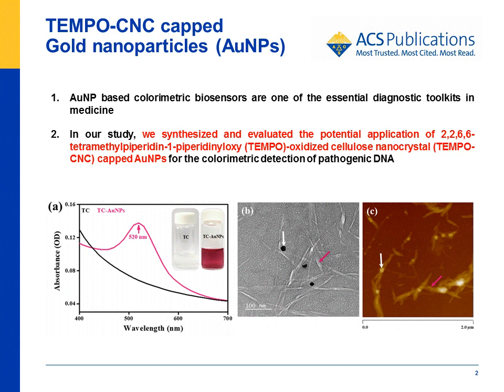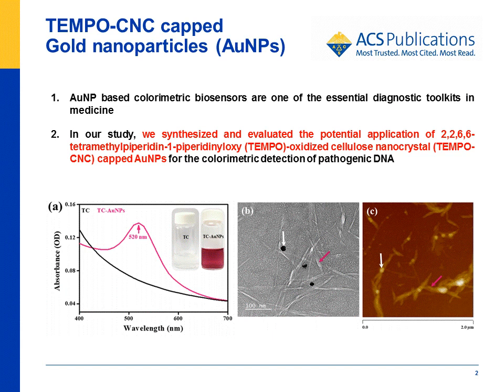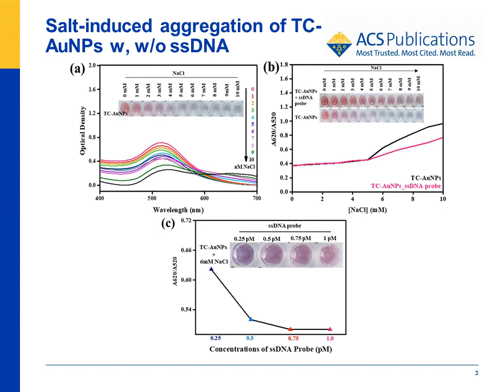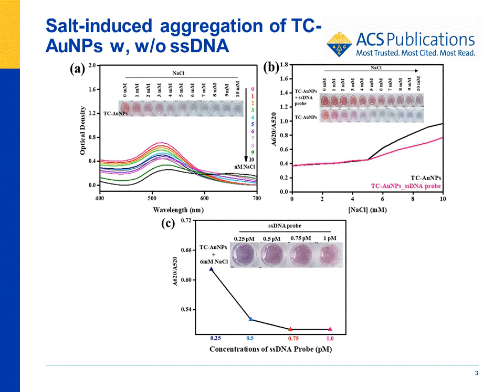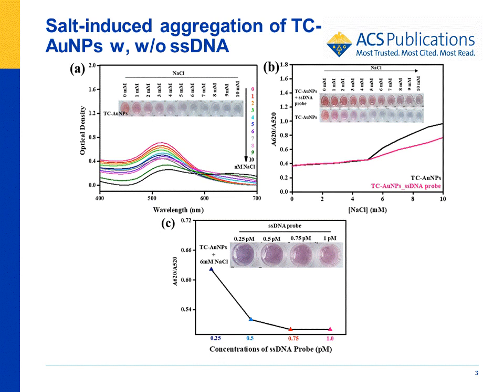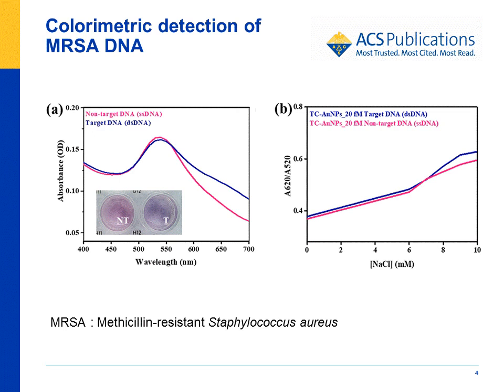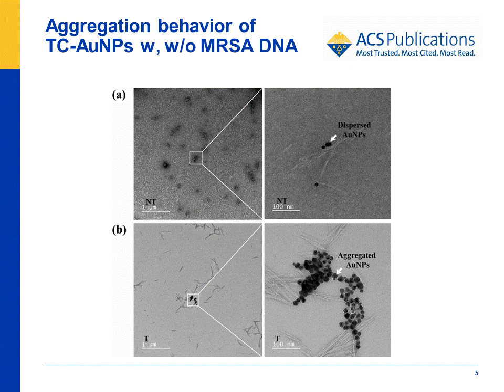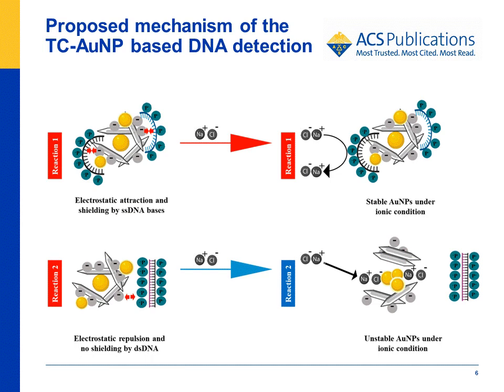ACS Omega Temp-CNC capped gold nanoparticles for colorimetric detection of pathogenic DNA